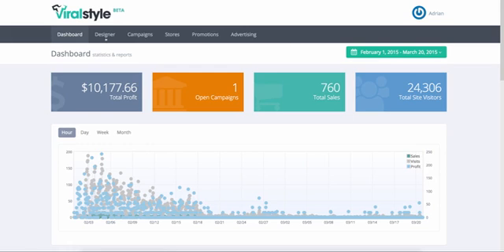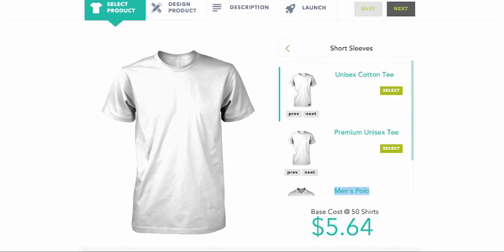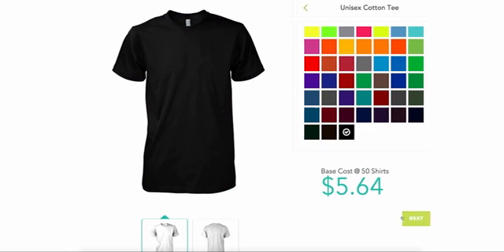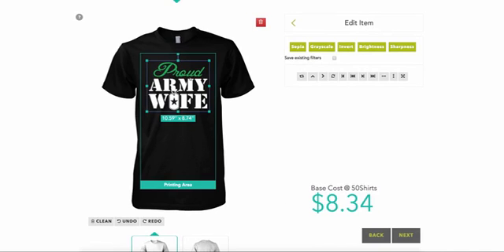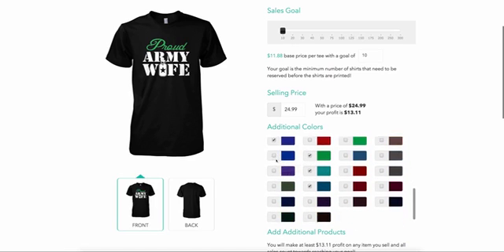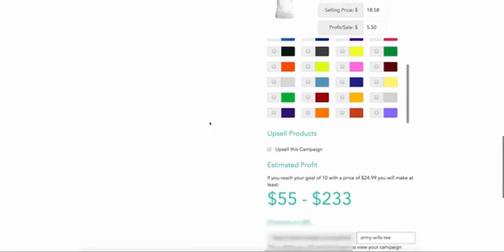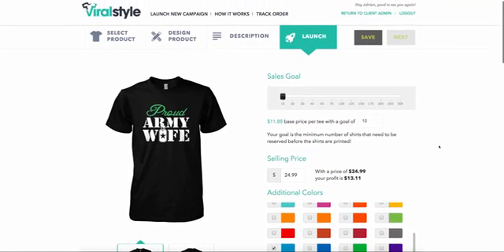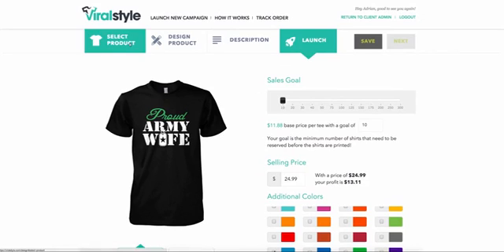Module 1 Introduction 6 ViralStyle TShirt Designer